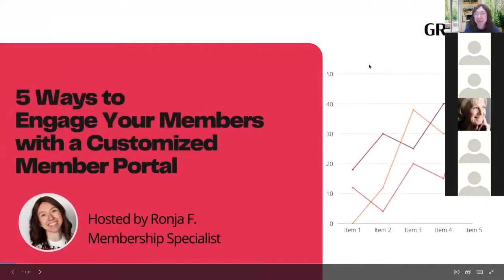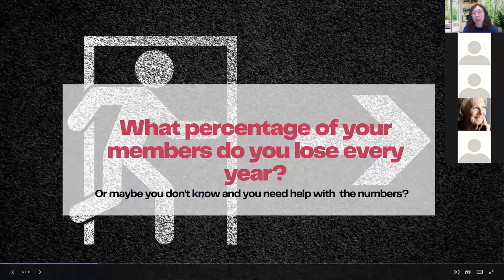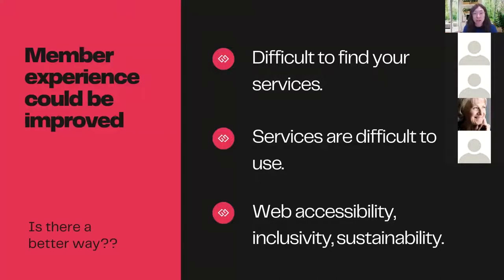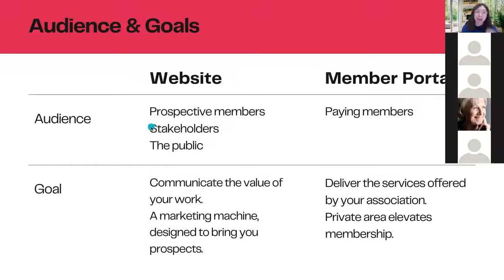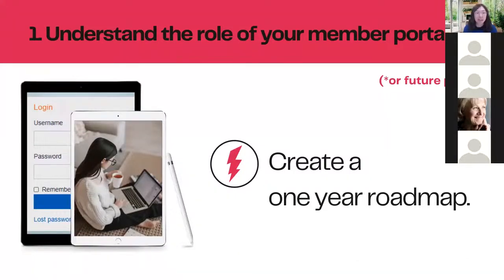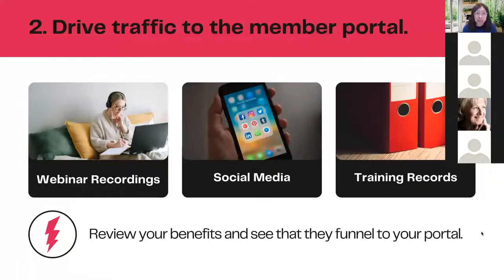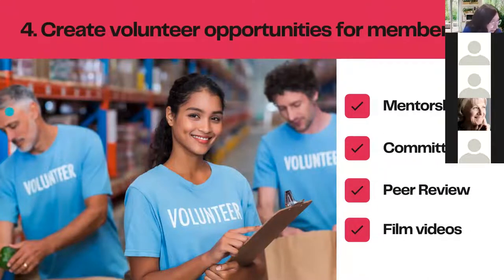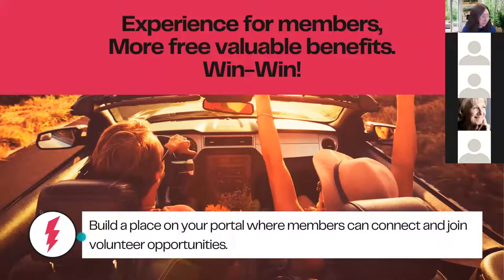Webinar: 5 Ways to Engage your Members with a Membership Site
Welcome to another great episode of the Grype Digital Webinar!

This webinar gives you a sneak peak into the most popular membership site features that drive member engagement.

Let's look at some popular ways associations use their membership sites to deliver their member benefits, create value for members and build a community.

You will walk away with some concrete ideas to enhance your member experience that will get your members excited and highlight the value of your association.

Topics Discussed in This Webinar
Identifying the content that keeps members coming back.
How to get more members to use your benefits.
How the member portal can inspire members towards self-actualization.
How an active member portal helps your association grow.

Website & CRM Recommendations
We will also discuss the software that we recommend for associations. We discuss CRMs — namely CiviCRM — Drupal and WordPress. We'll discuss the various membership management tools on the market and you'll leave better equipped to make the right tech decisions for your association. We also discuss the difference between custom-built membership sites and done-for-you template options.

Happy Client Reviews
"This has been very insightful for me!" — Rochelle Mighty, Insurance Brokers Association of Canada

"This is great info... some very good points to consider!" — Derek Ventnor, Skate Ontario

"Many thanks for the great information!" — Carissa Piercey, Manager, Membership and Database, Canadian Association of Radiologists

"Quite informative!" — Dr. Abdul Hai Patel, Director, Interfaith Relations, Canadian Council of Imams

This webinar is best suited for association executives, membership managers and marketing managers who are at a crossroads trying to determine the direction they need to go to improve or change their association's website and membership site.

This webinar will give your team the information you need to make an informed decision about improvements, upgrades and changes to your CRM, public website and membership site.

Check out up coming webinars and live podcasts with membership experts at grype.ca/event